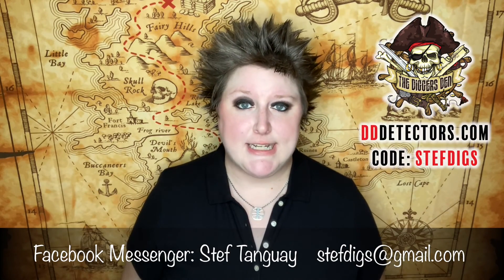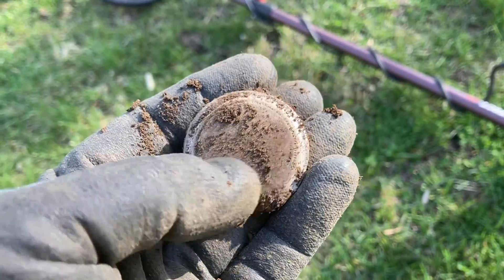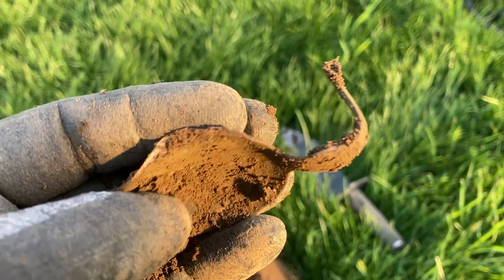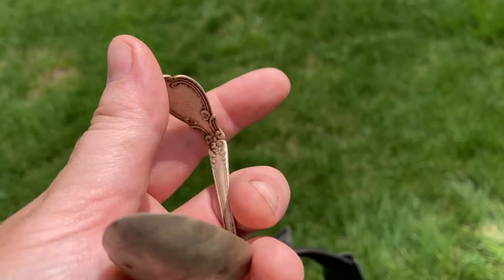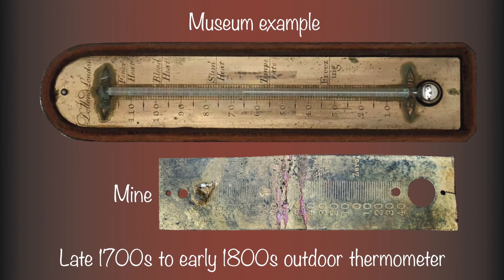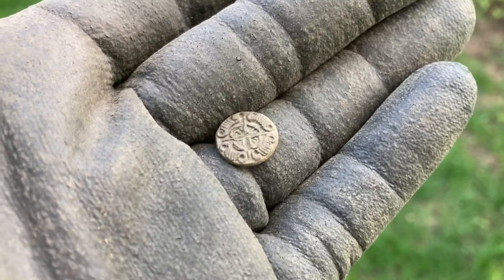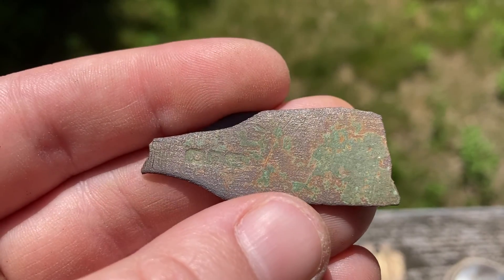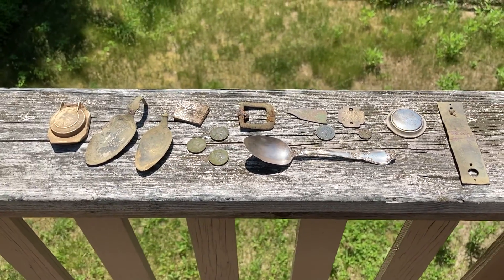BIGGEST SILVER of 2021 and a RECORD BREAKER! | Metal Detecting 1800s Relics & Coins | Equinox 600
In this week’s episode, I went metal detecting in a yard and some hayfields searching for early American and colonial relics & coins. Much to my surprise, I managed my biggest silver of 2021 thus far, along with a record breaker! Enjoy!

You can also reach out to me on Facebook Messenger (Stef Tanguay) and email  for assistance on selecting the most appropriate gear for you, as well as the best deals we have available!